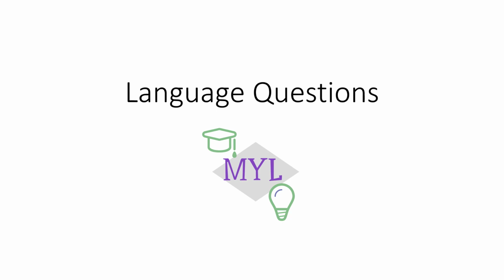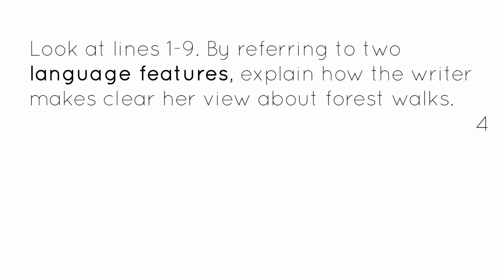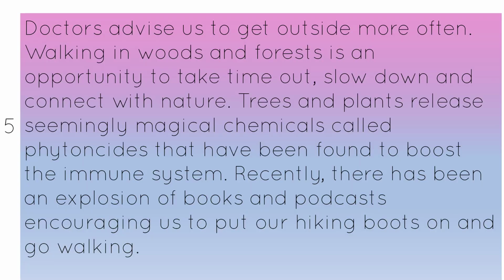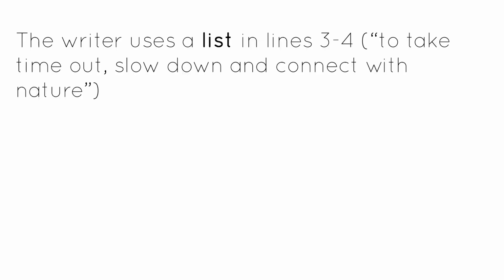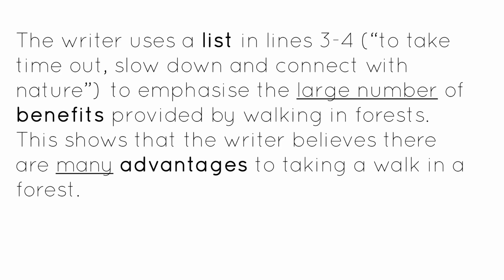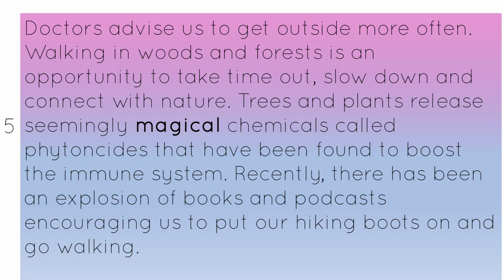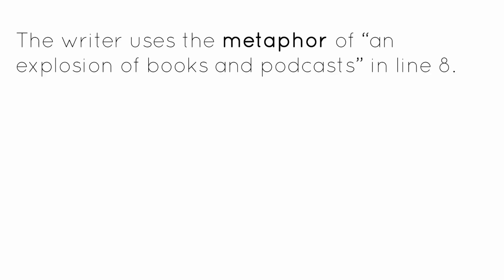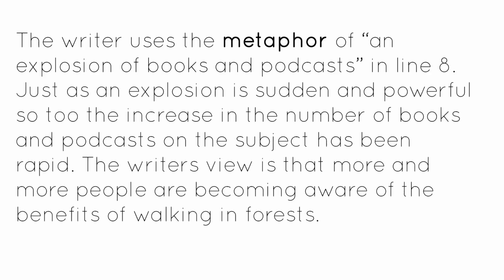8.2 Language Questions 2